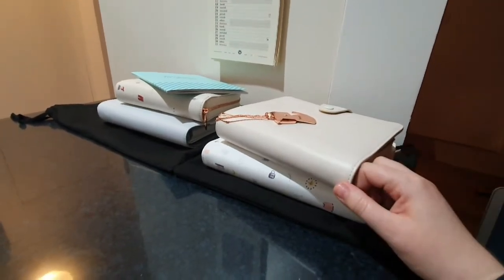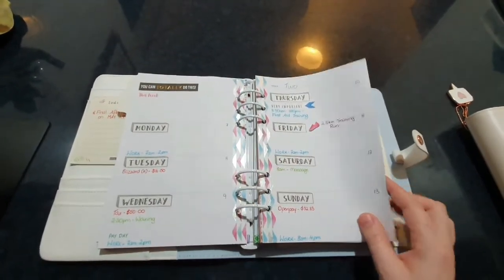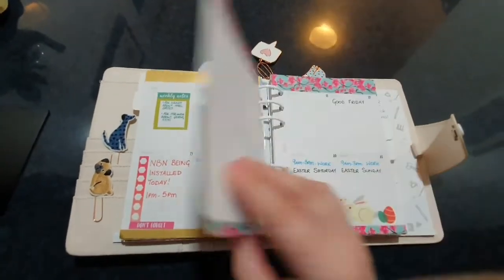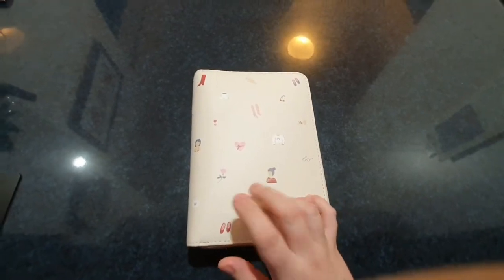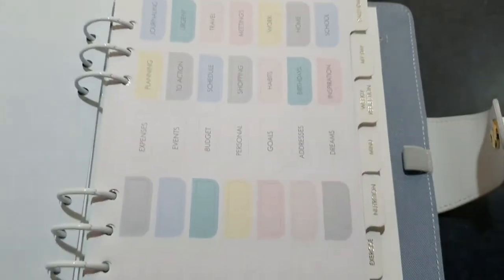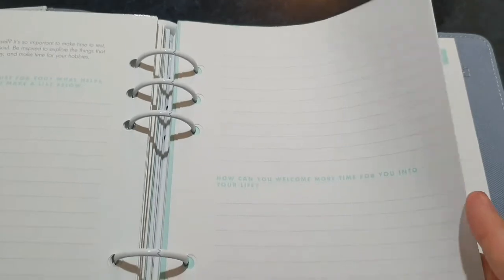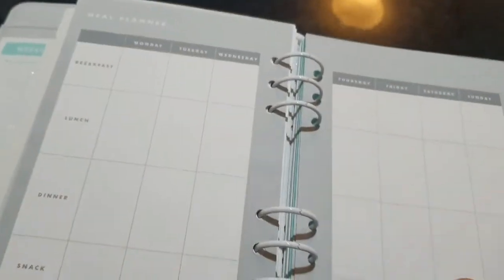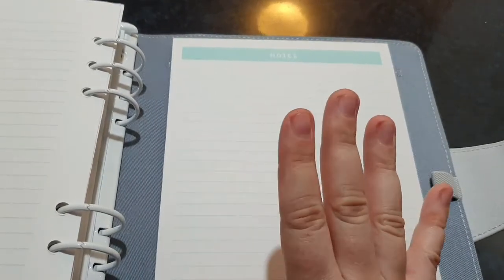#1 - Kat's Planner Fun - Introduction!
Plan with me, planner fun, spreading the planner love!

Introducing myself, showing off my planner system, brief overview of some new goodies

Be gentle! This is my first vid ❤ I know I say 'um' a lot in this one, I was nervous!!

All planners and sticker book from Kikki K
Decorative washi tape from Spoight
Days of the week Washi from Washi Gang